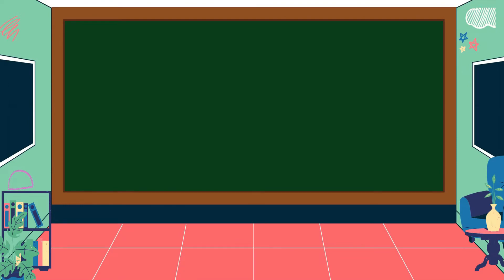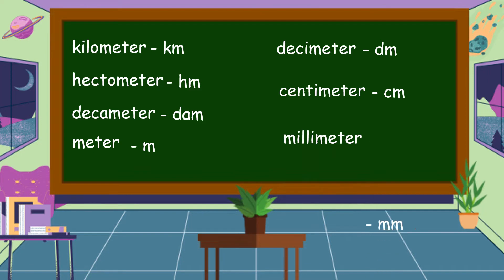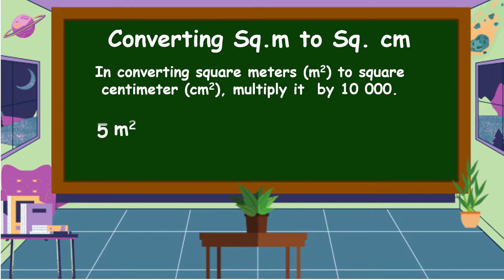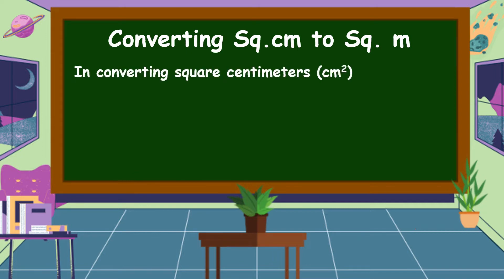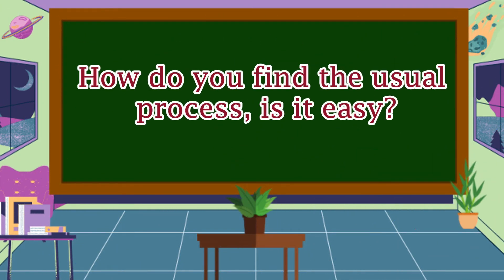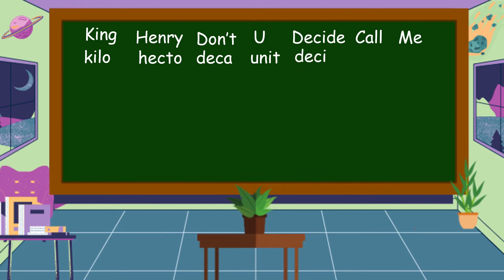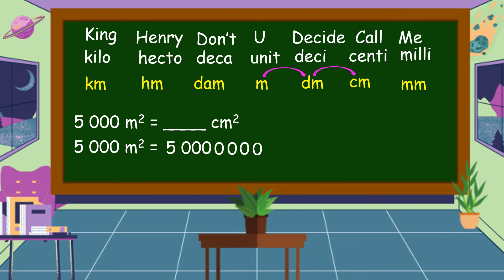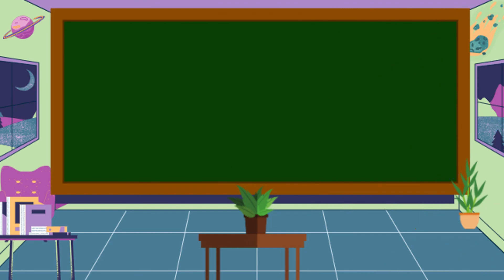Math 4 Q3 Converting Sq.cm to Sq. m and Vice Versa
This video is all about converting square centimeters to square meters and vice versa.